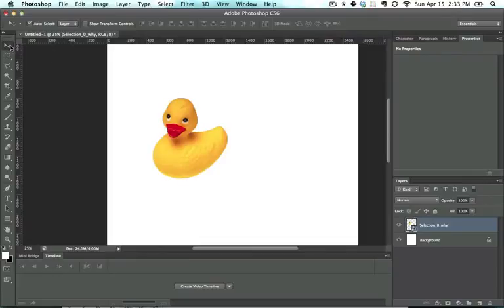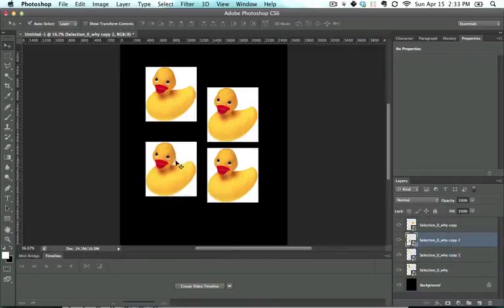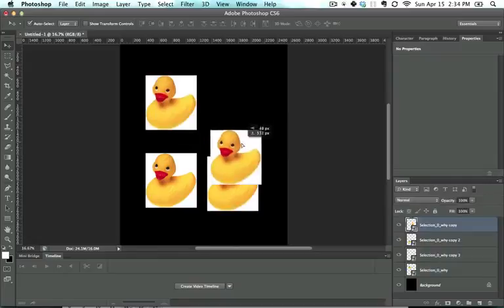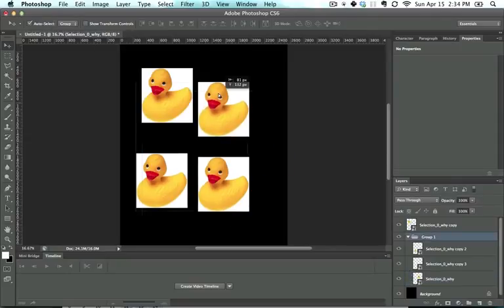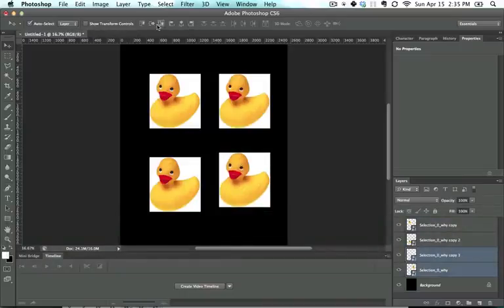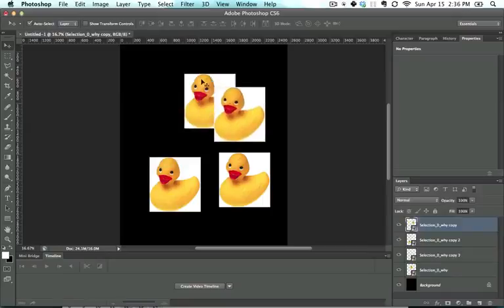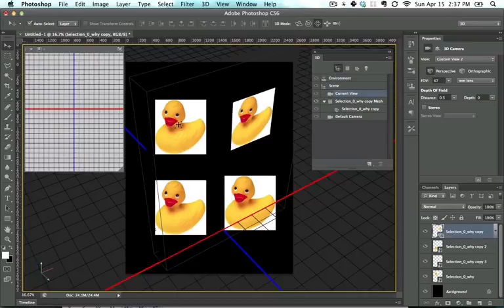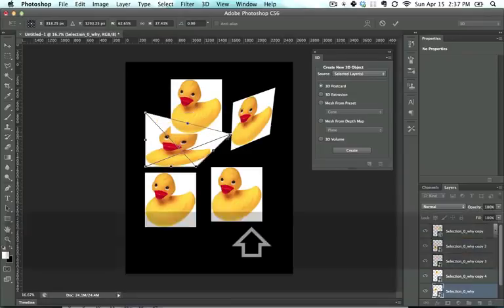How to use the Move Tool in Photoshop